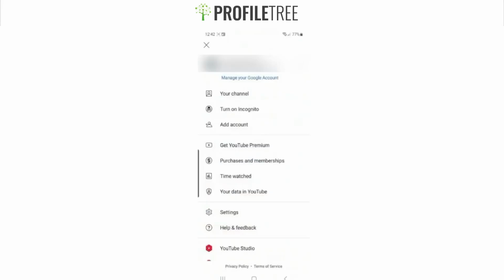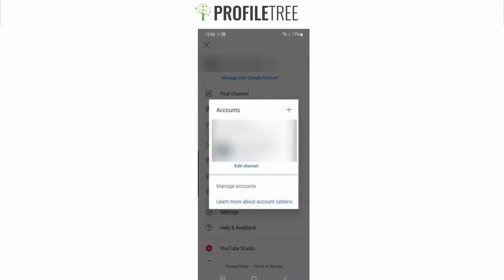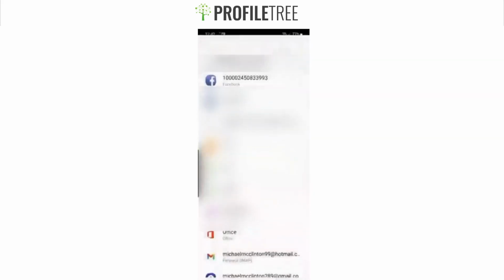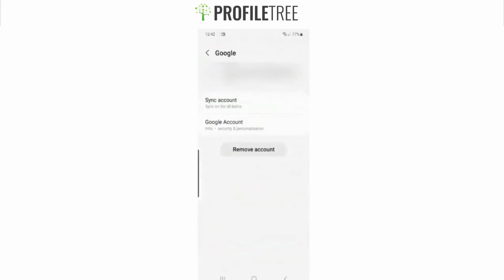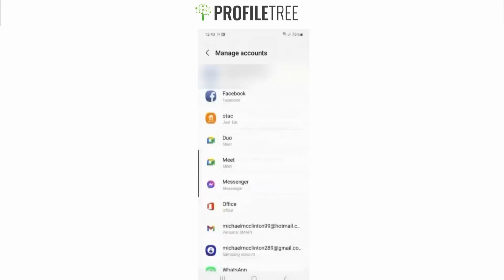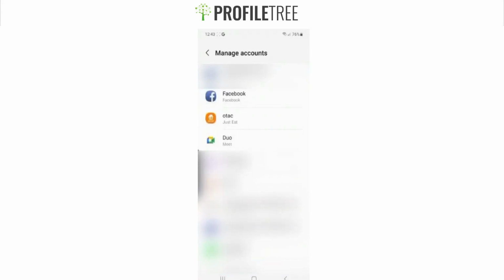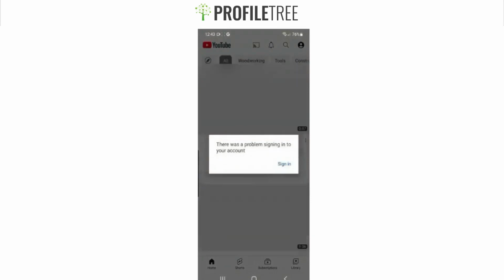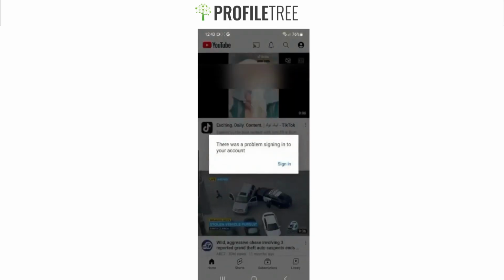How to Remove A Google Account on Android | Google Account Management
In this video, we take you through a step-by-step guide on how to remove a Google account on an Android device.

Scroll down and tap on "Accounts."

Tap on the Google account that you want to remove.

Tap on the three-dot menu in the top-right corner of the screen.

Select "Remove Account" from the dropdown menu.

A confirmation prompt will appear. If you are sure you want to remove the account, tap "Remove Account" again.

Your Google account will now be removed from the device.

Note that removing a Google account will also remove access to some Google services and data, such as Google Drive, Google Photos, and Google Play Store. Before removing the account, make sure to back up any important data that you want to keep.

Also, if you're removing the only Google account from your device, you may be prompted to perform a factory reset to erase all data and settings on the device. Be sure to back up any important data before proceeding with a factory reset.